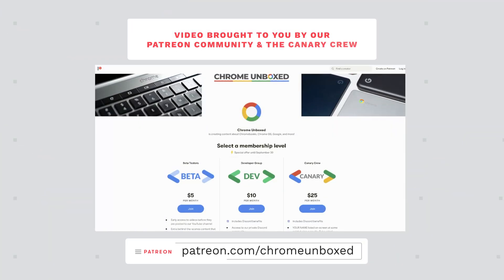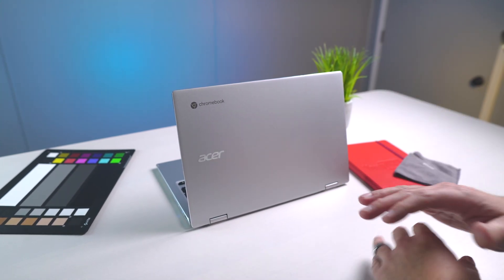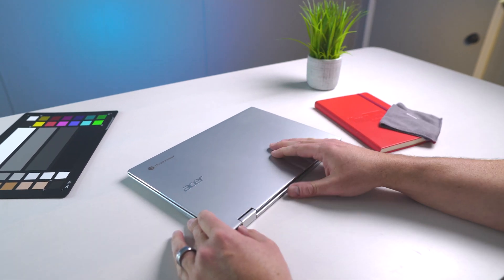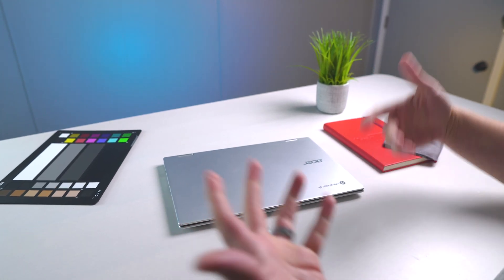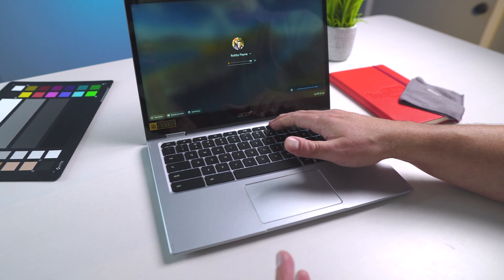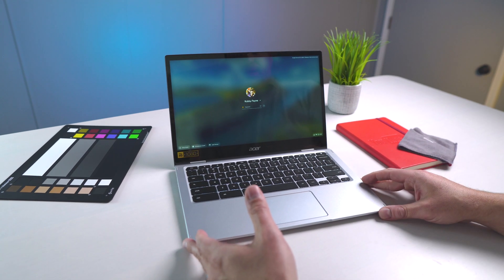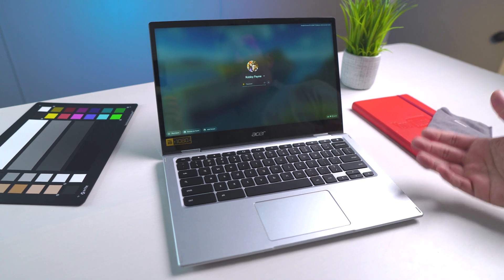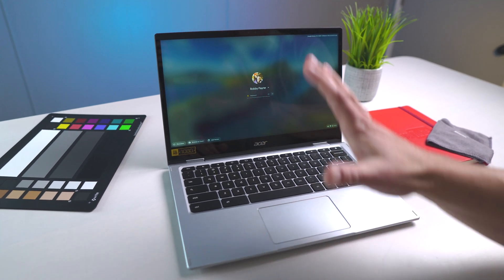Hands-On With The World's First Qualcomm Snapdragon Chromebook: The Acer Spin 513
You read that right!  We have our hands on the world's first Chromebook powered by the Snapdragon 7c from Qualcomm.  Thought this device won't debut for a few months at this point, there's still a lot to love about what we've already been able to test and we want to share those first impressions with you all.